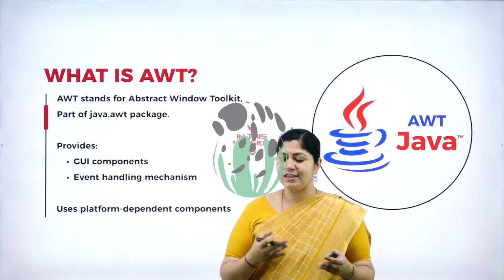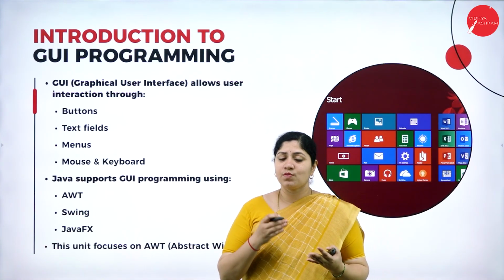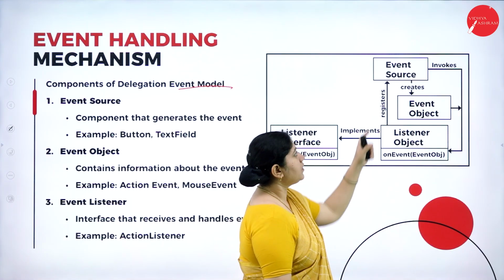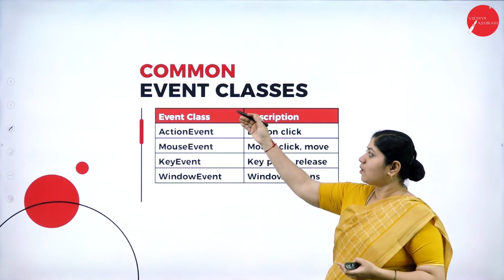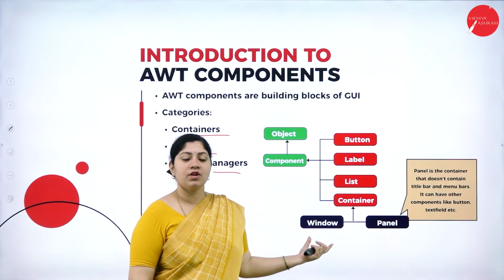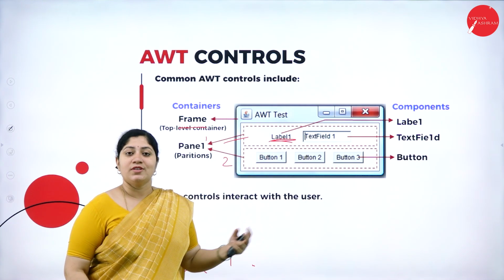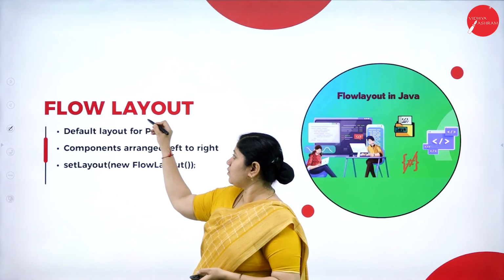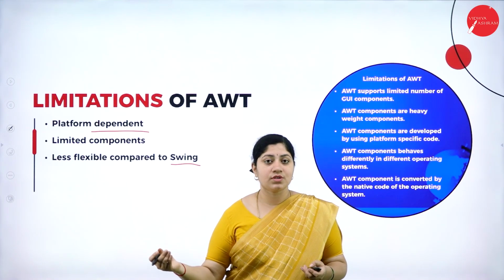DAY 10 | OOP WITH JAVA | II SEM | BCA | GUI PROGRAMMING & EVENT HANDLING | L2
Course :  BCA
Semester : II SEM
Subject : OBJECT ORIENTED PROGRAMMING WITH JAVA
Chapter Name : GUI PROGRAMMING & EVENT HANDLING
Lecture : 2